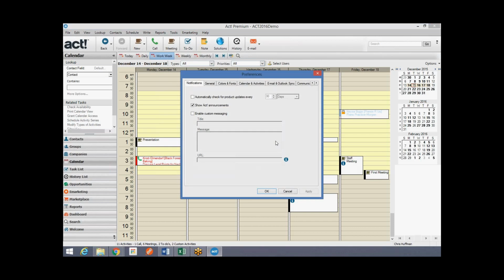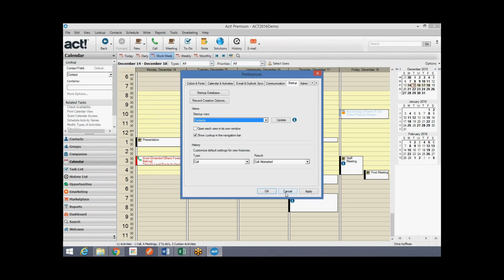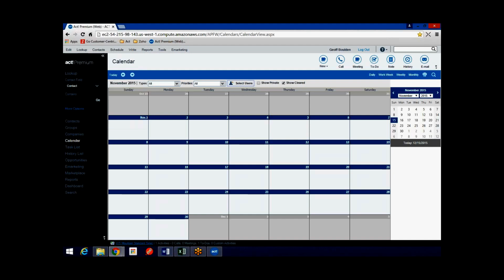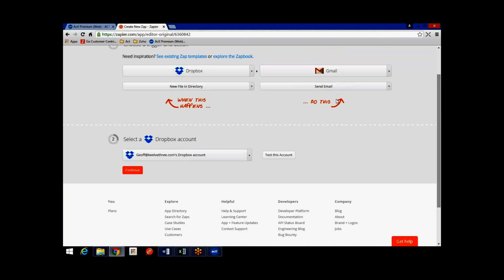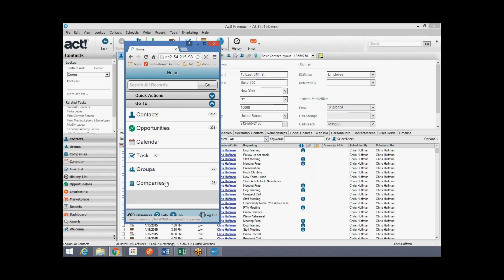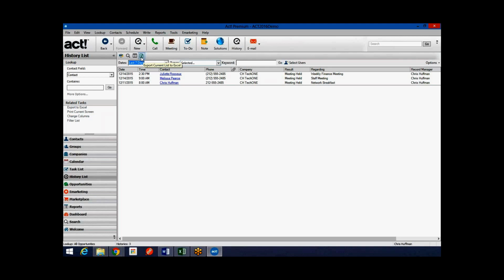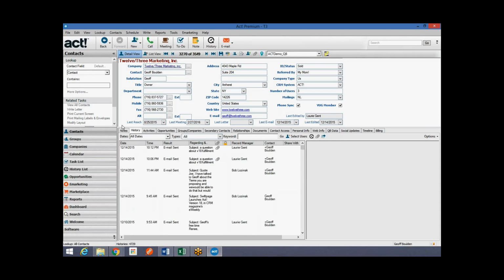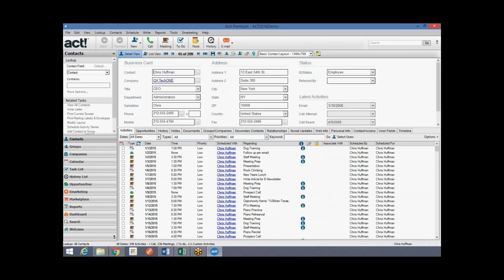Act! v18 Overview - What's New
Original webcast date 12/15/2015.  Geoff of Twelve/Three Marketing gives an overview of the new Act! v18.  Explains what's new, what the future plans are for Act!, and some of the pricing options.

Main features of Act v18:
- Windows 10 full support
- Microsoft Office 2016 support
- Redesigned Act for Web interface
- 64-bit Office support coming soon
- Web API Integration

To attend these free webcasts live on Tuesday mornings at 9:30am, please sign up at our